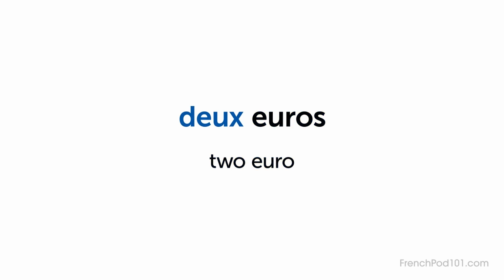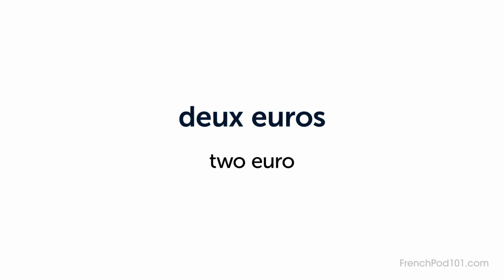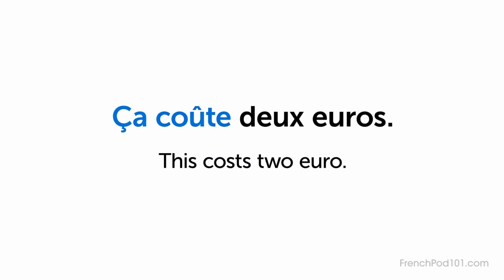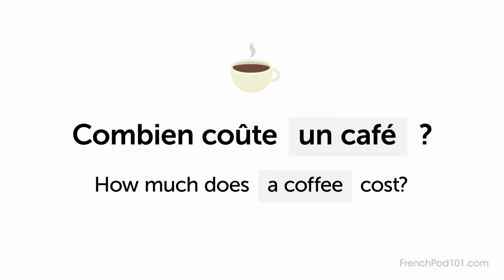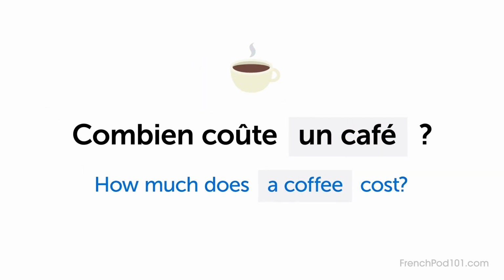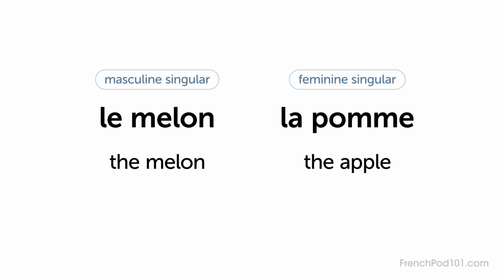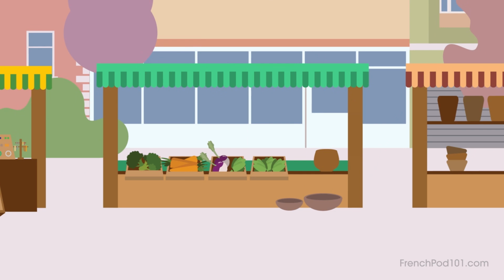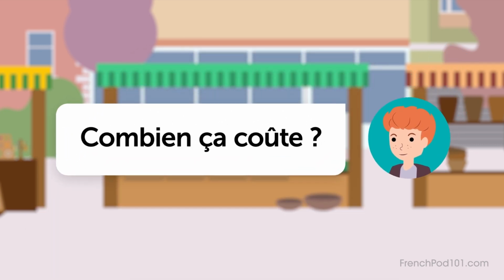Learn How to Ask for a Price in French | Can Do #17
← How good is your French? Click here to test your French and find out.
First you complete the assessment test. When completed you will be given a score and a personalized learning path to improve your French.

After watching this video you will know how to ask the price of something in French.
These Can Do lessons are about learning practical French skills. Each lesson brings you closer to natural, fluent French.

If you are an absolute beginner French learner, this video is made for you. This is THE place to start if you want to start learning French.

00:00 - Introduction
00:21 - Dialogue
01:02 - Lesson Focus
04:37 - Key Pattern
06:25 - Cultural Insight
08:17 - Examples
09:15 - Variation
11:43 - Vocabulary
12:19 - Review
14:50 - Practice
17:01 - Next Steps